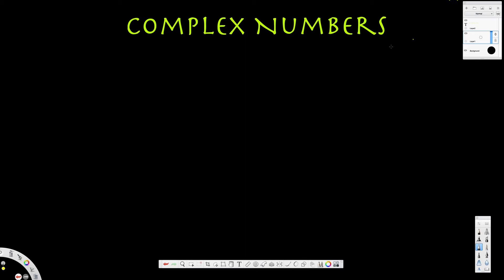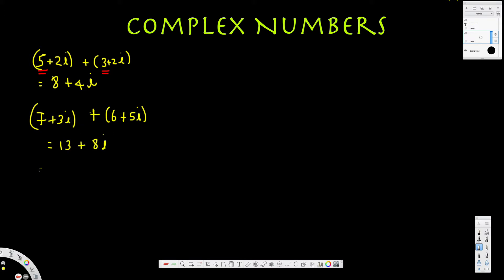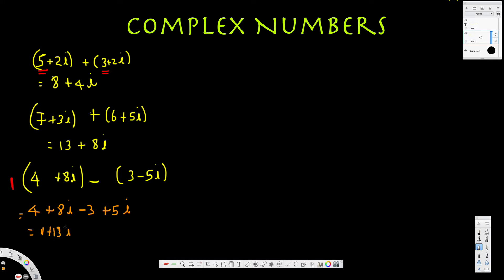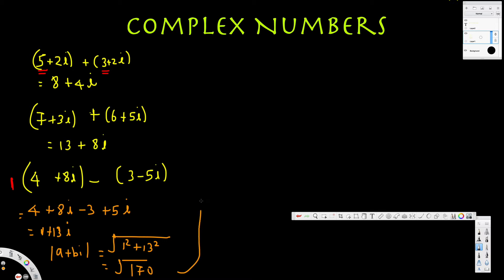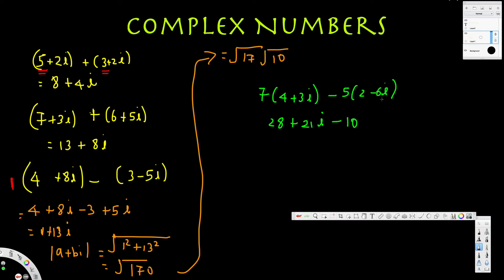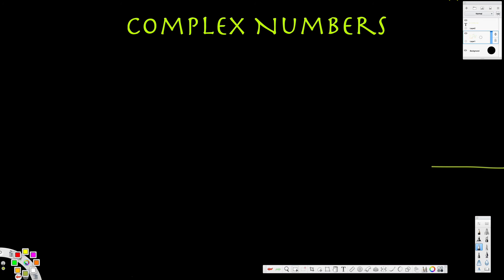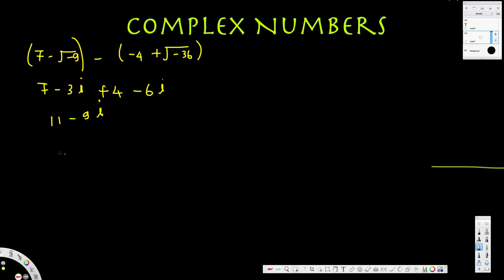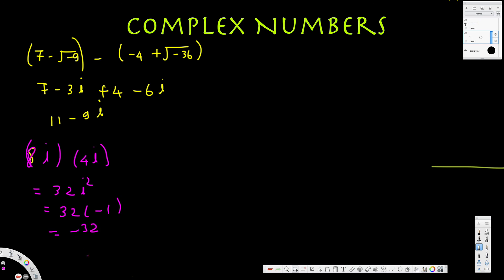Complex Numbers - Simplify Radicals, Standard Form, Graphing, Absolute Value Algebra 2 I part 3